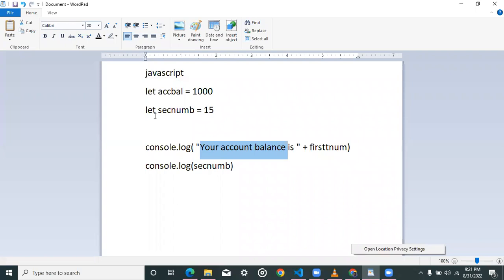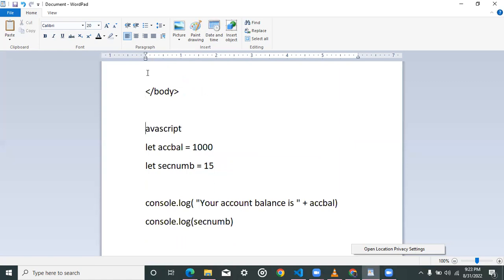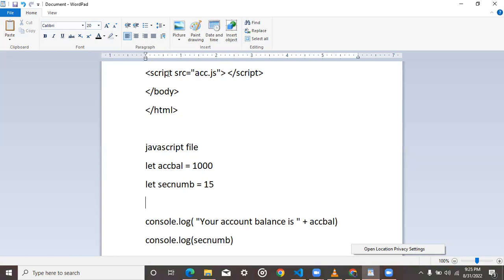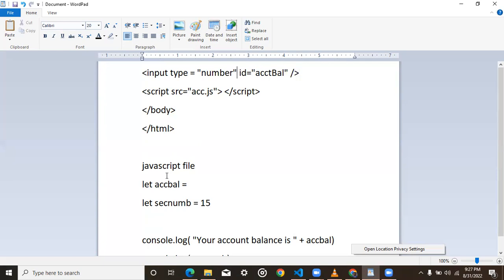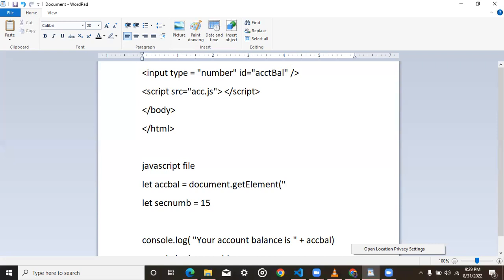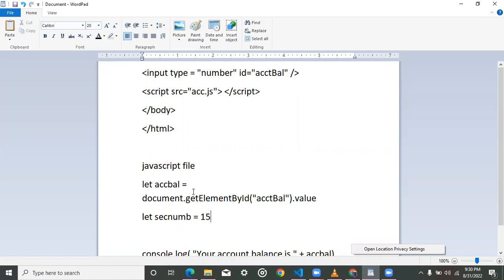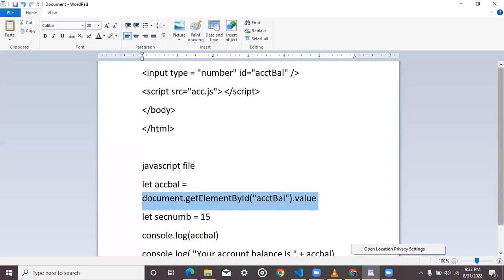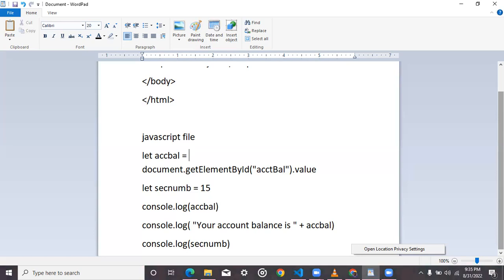Javascript DOM explained part2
simplifying Javascript Document Object Model (getting input values) part2